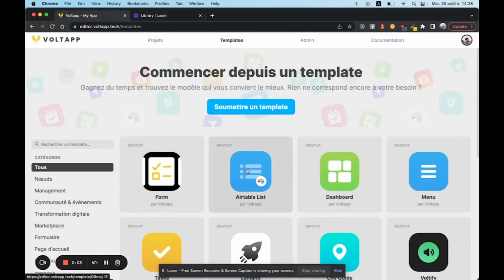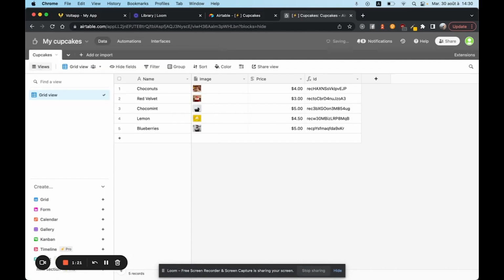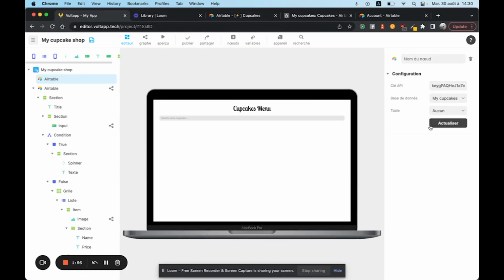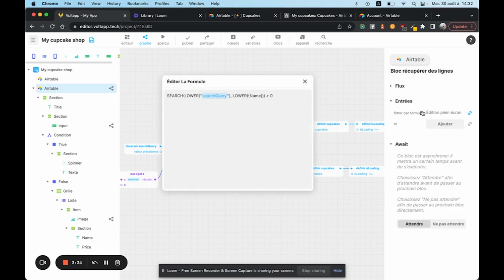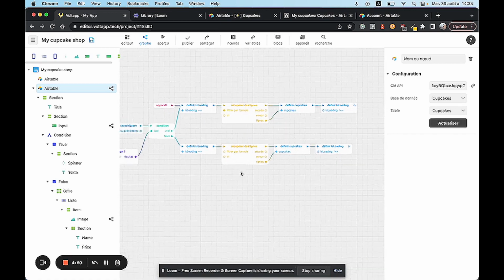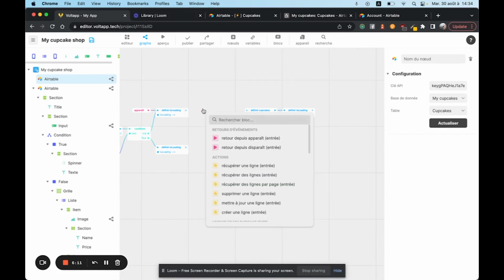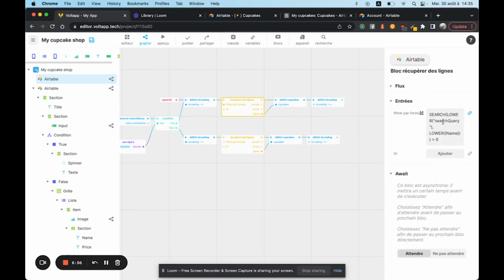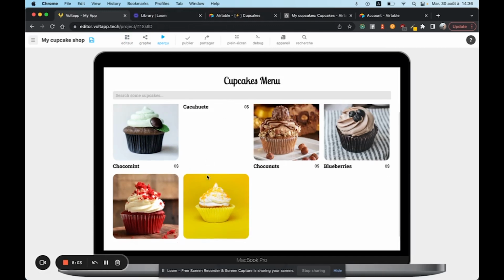Template - Airtable List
A list of searchable products coming from Airtable.